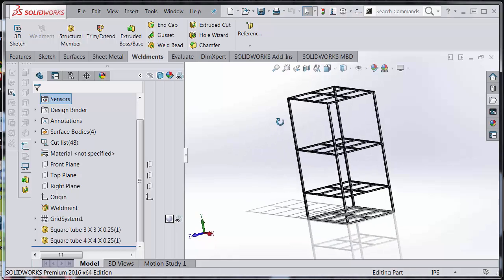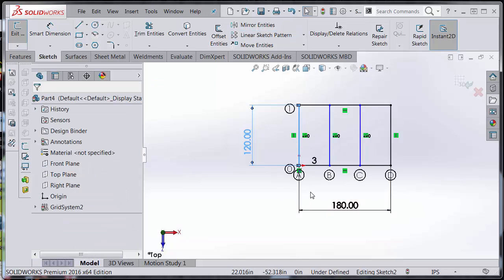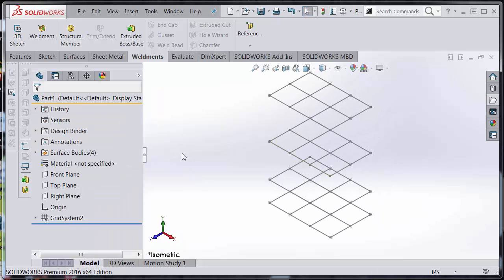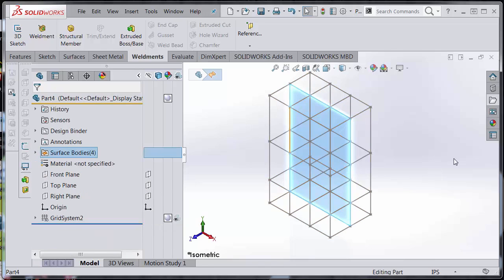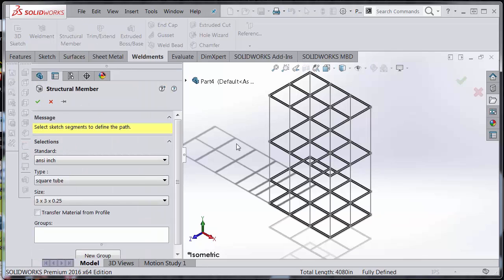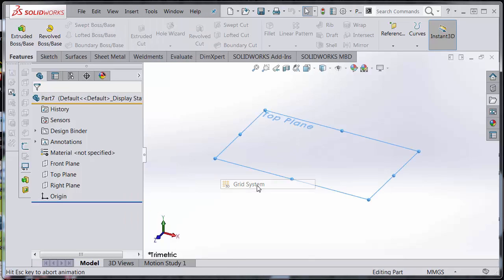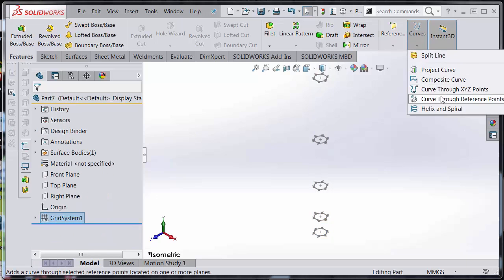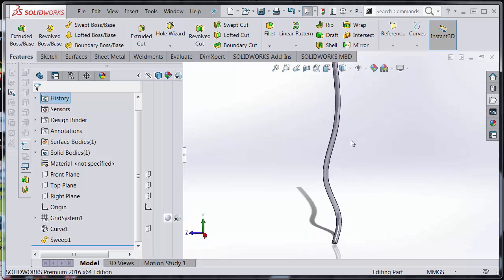SOLIDWORKS 3D Grid - Shelf Sweep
Learn how to use the 3D grid to easily create a shelf. It also explains how to use different profiles to create complicated sweep geometry with more easily controlled curve reference points in SOLIDWORKS.  Quick Tip presented by Jacob Bakovsky of GoEngineer.